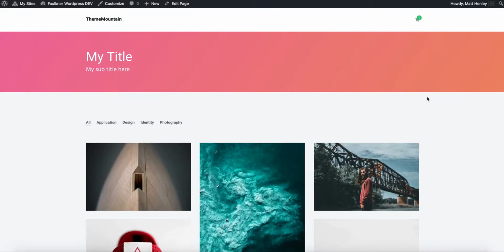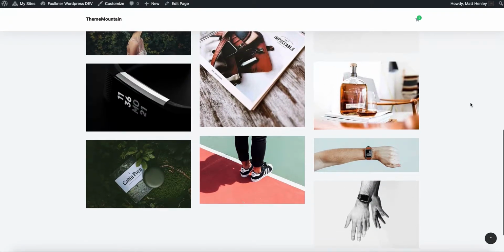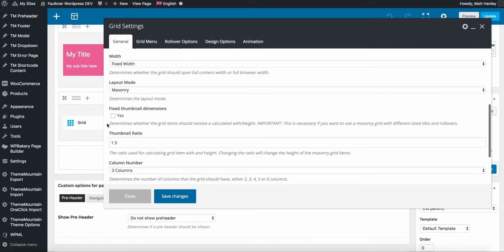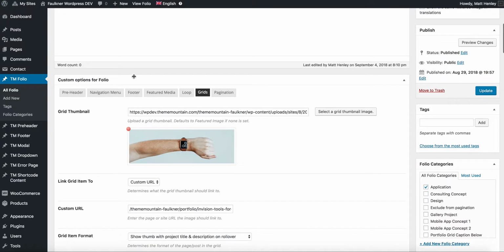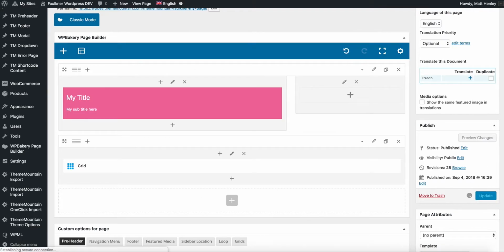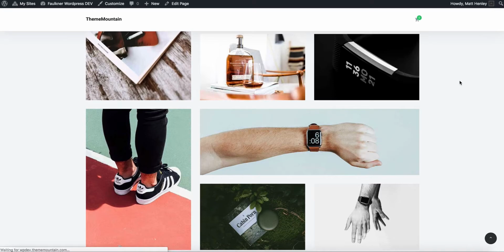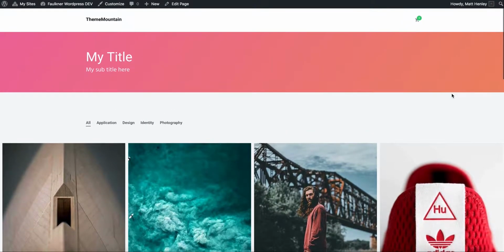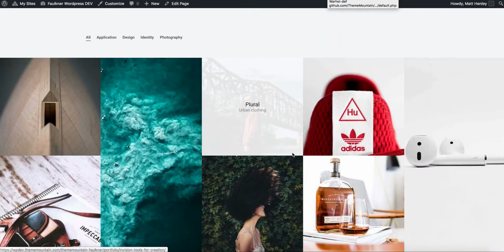Tm Folio Structural Settings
In this video, you will learn:

* How to alter portfolio grid width
* How to modify grid masonry settings
* How to modify gutter sizes
* How to modify number of grid columns